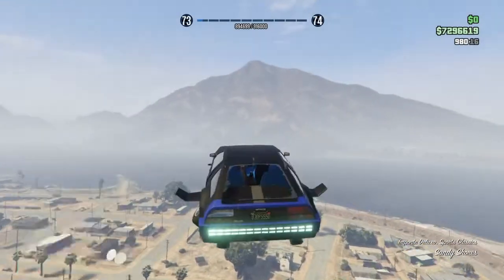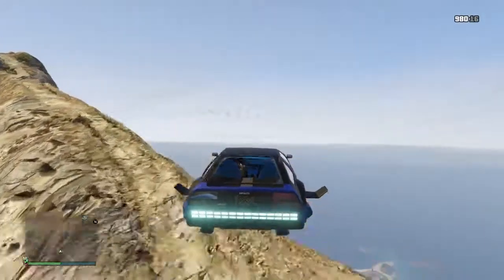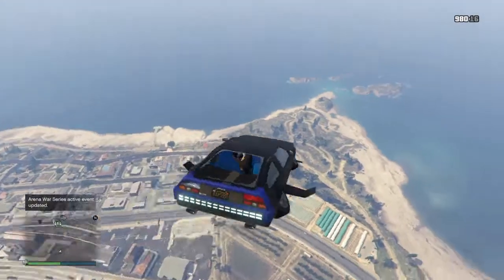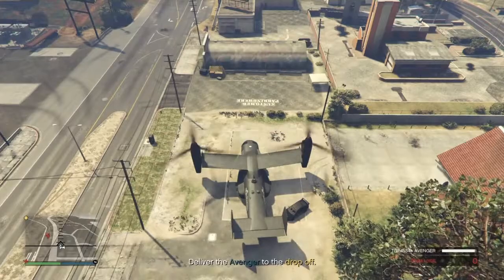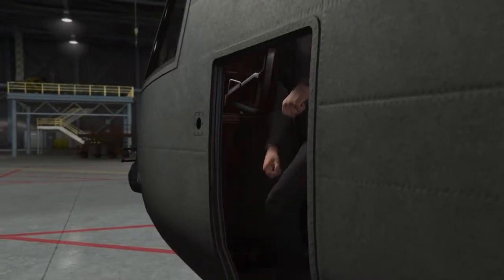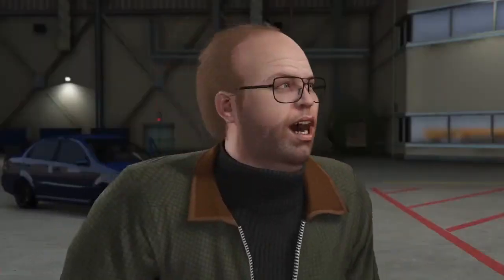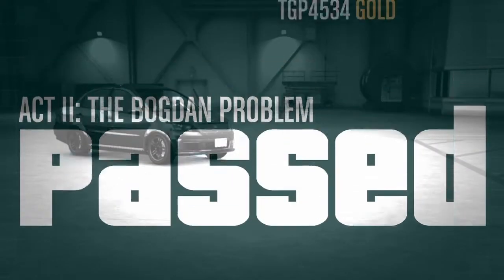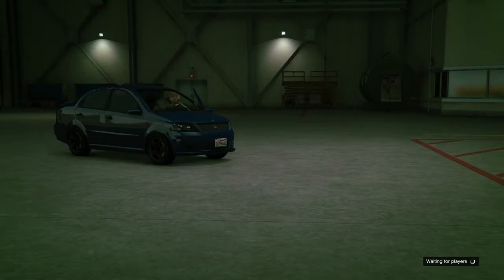How to do The Bondan problem glitch (GTA 5 ONLINE UNLIMITED MONEY)